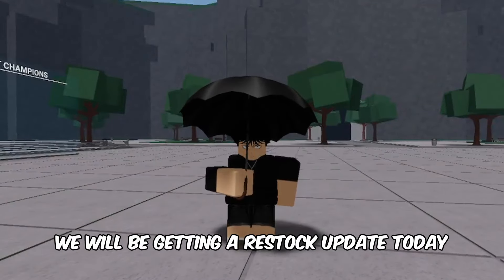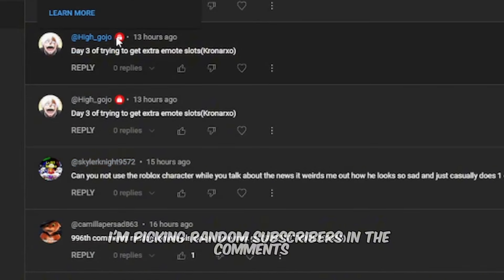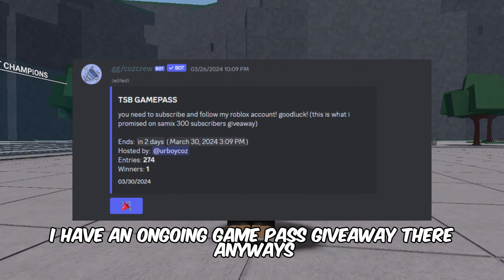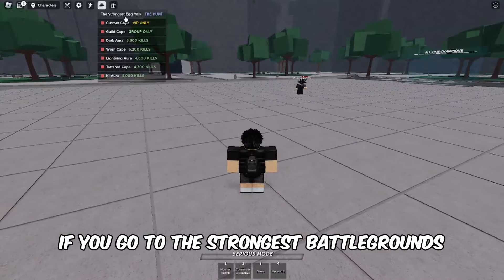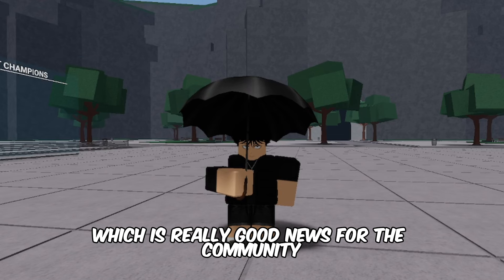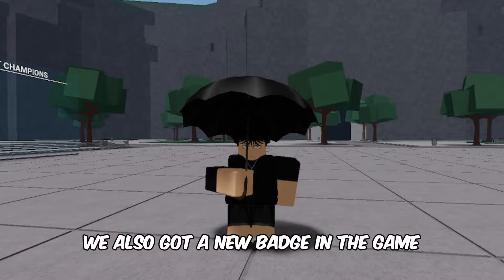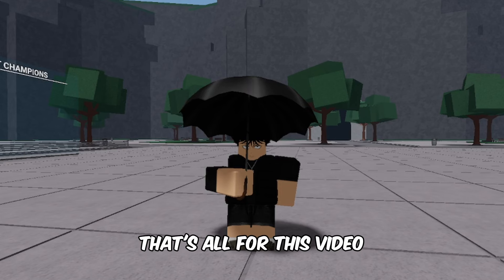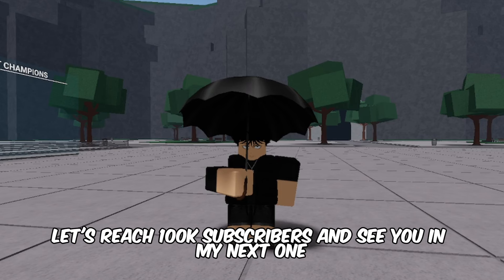The Strongest Battlegrounds RESTOCK UPDATE TODAY + NEW BADGE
In this video I'm going to show The Strongest Battlegrounds RESTOCK UPDATE TODAY + NEW BADGE